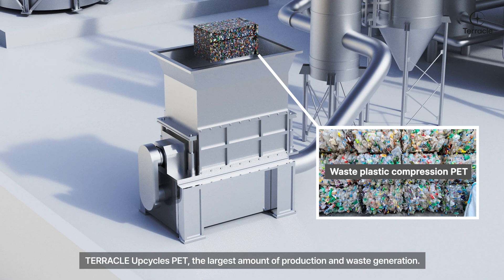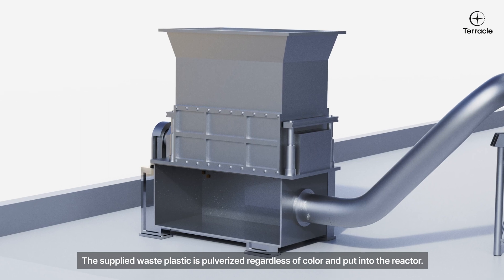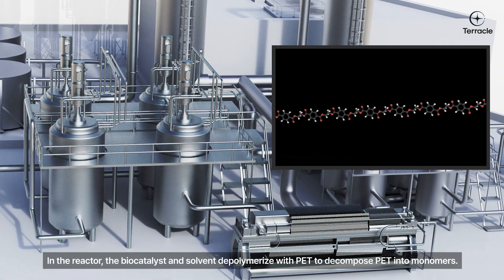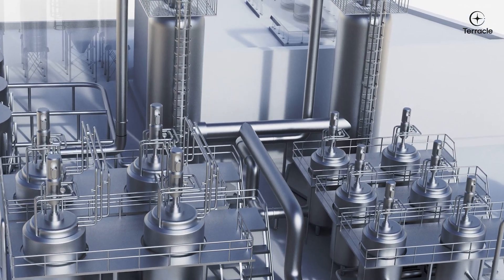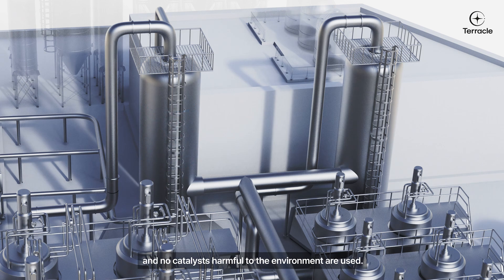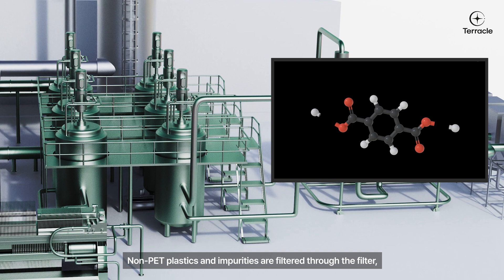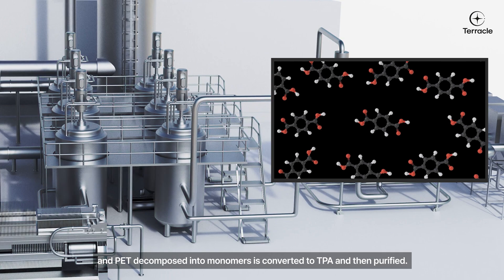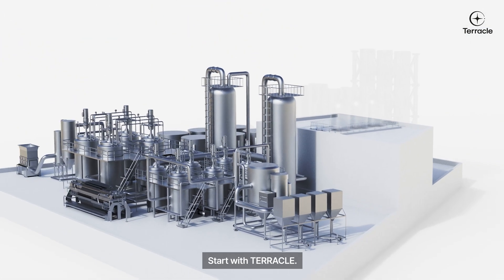[Terracle] Depolymerization Process Summary Video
This video is for illustrative purposes only.
It is not the same as the actual process that Terracle operates